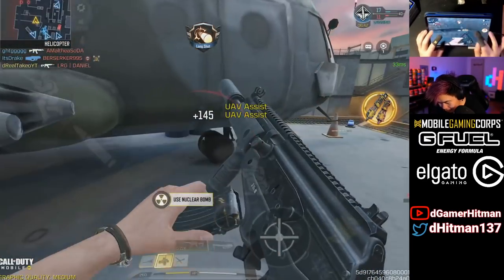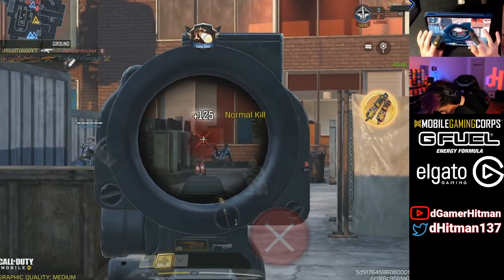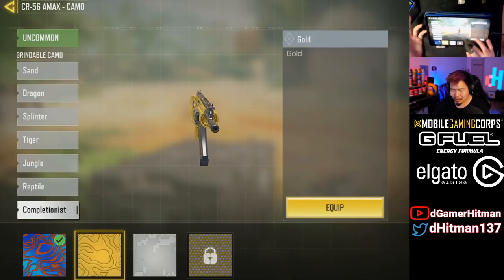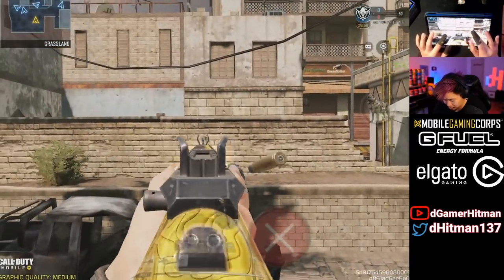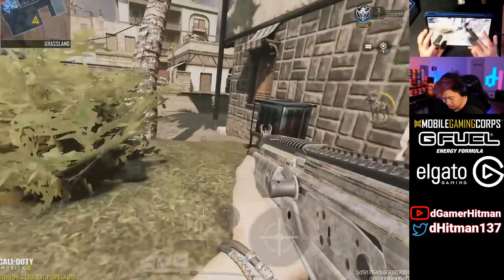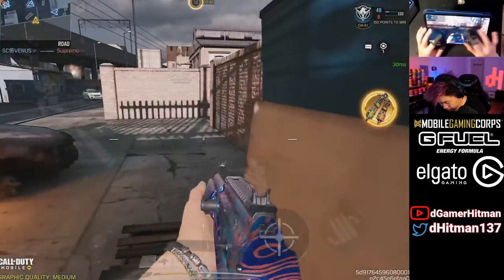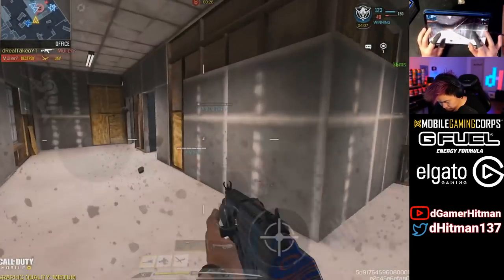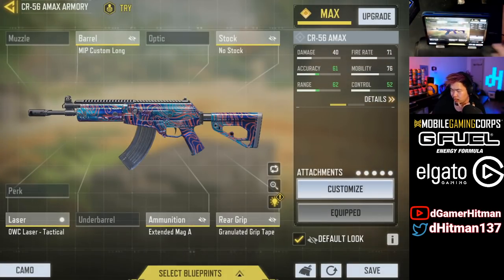Dominating with The Damascus AMAX (Road to Diamond Ep. 55)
Today on Call of Duty Mobile,  We unlocked the Gold,Plat & Damascus AMAX. We also decided to try out a new video format. Let me know what you guys think!

Or @dHitman137

Thanks

Hitman Out!